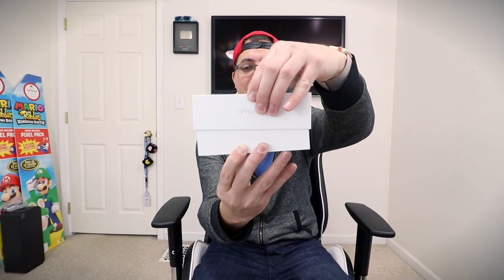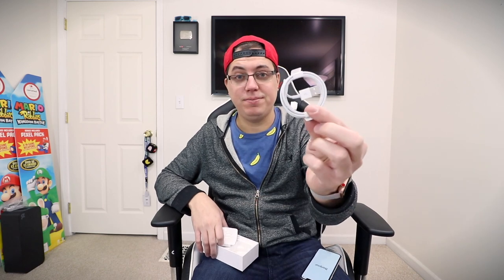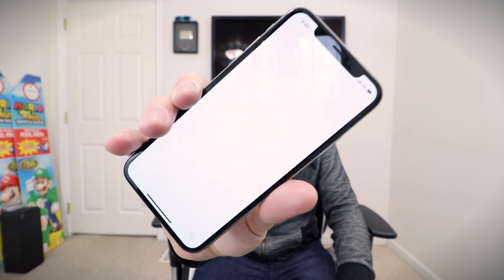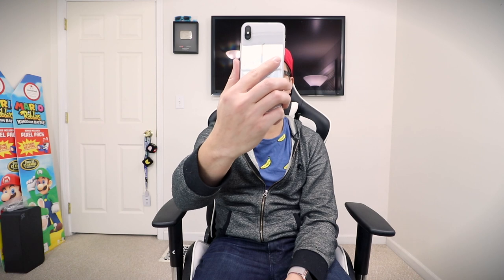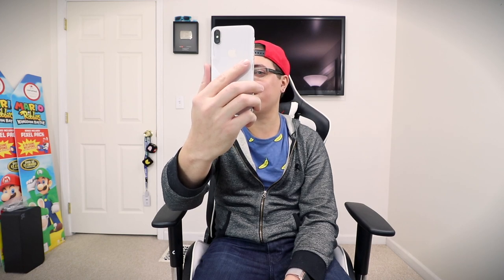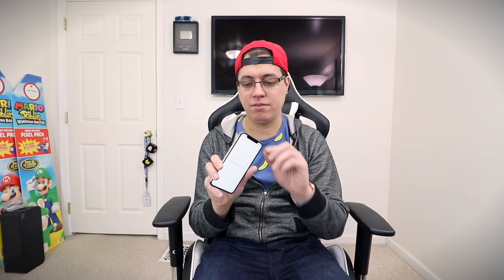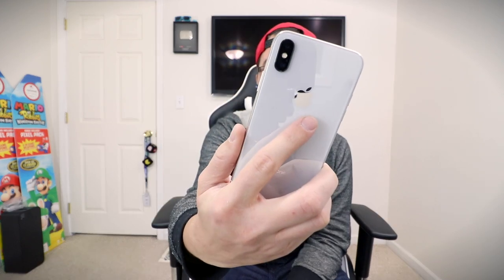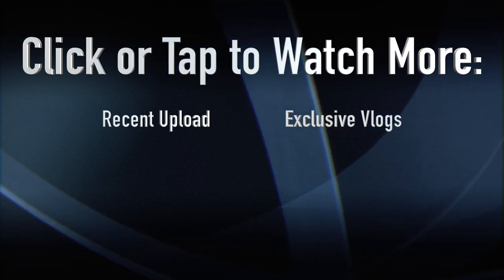iPhone X Unboxing, Setup & First Impressions